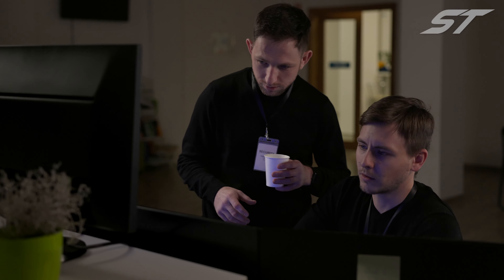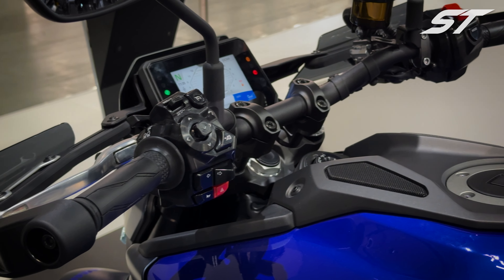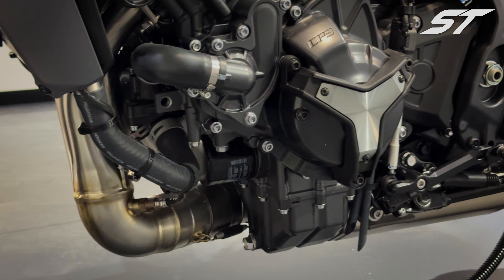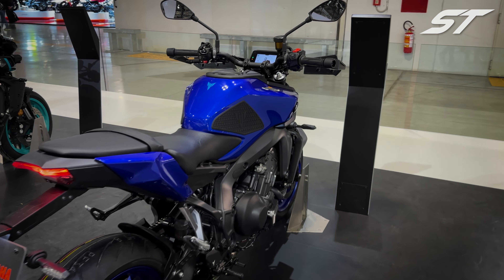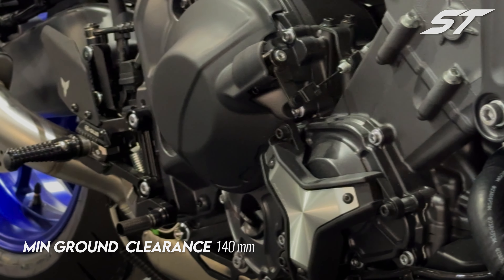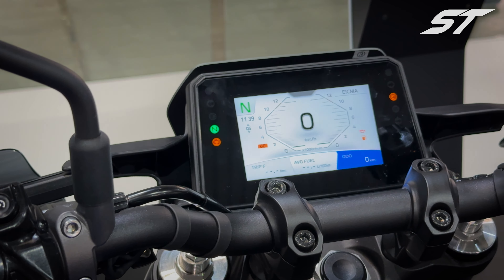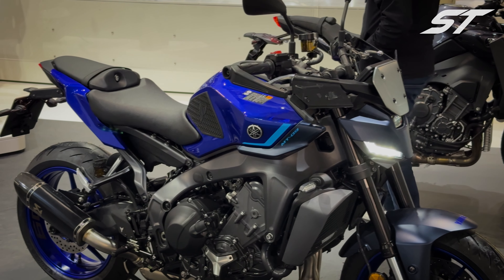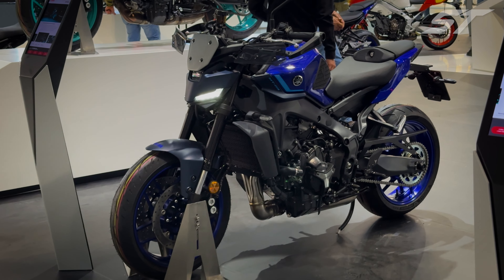The NEW 2024 Yamaha MT-09 Review: Everything You NEED TO KNOW!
Ten years on from the release of the original MT-09, the purest Hyper Naked reaches new levels of Darkness. Combining intelligence and style, the next generation offers an even more thrilling ride and pure adrenaline, with aggressive and edgy styling and a premium specification featuring the very latest in technology.

The Yamaha MT-09 is a popular naked sportbike known for its powerful performance, agile handling, and distinctive design. It typically features a three-cylinder engine that delivers a balance of torque and horsepower, making it suitable for both urban commuting and spirited rides. The MT-09 series is recognized for its lightweight chassis, responsive throttle, and modern styling.

The video showcases the 2024 Yamaha MT-09 at the EICMA 2023. The video provides an elaborate overview of the specifications and features of the Yamaha MT-09 2024.

Share your thoughts on the new Yamaha MT-09 2024.